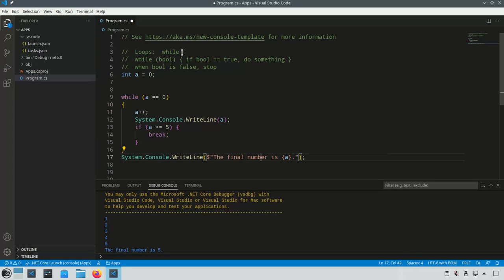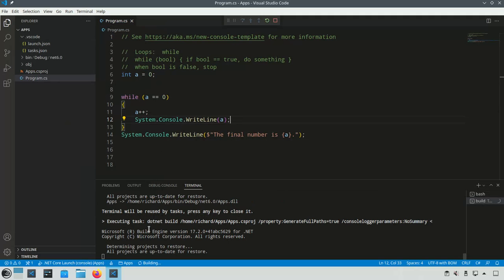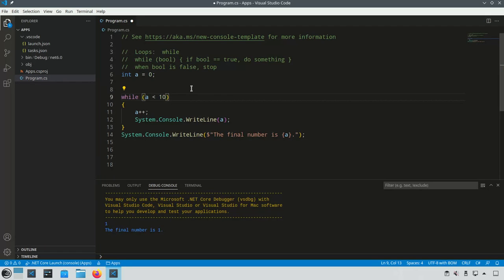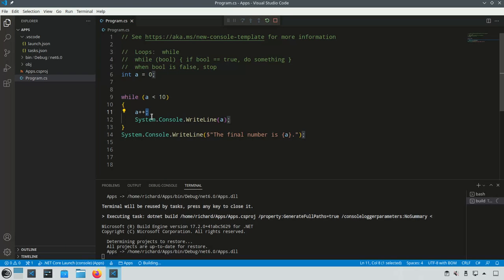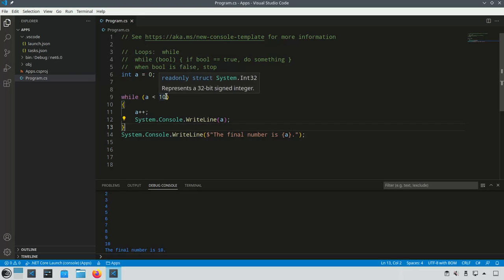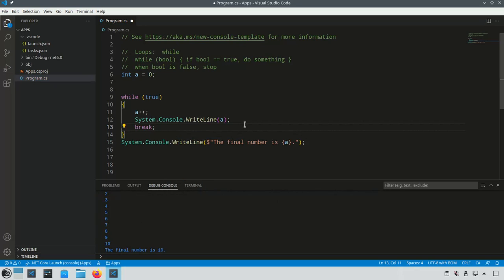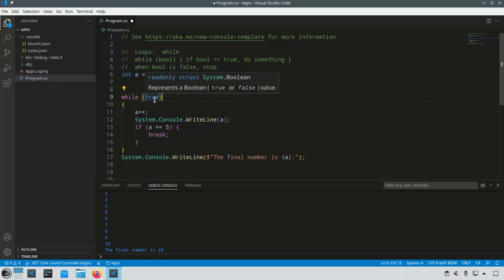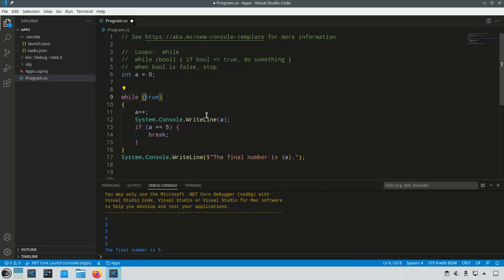C# Learning to Program - #21 - while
The while loop continues as long as the condition is true.  As soon as it is false, the while loop ends.  You can also use the "break" keyword to end the loop at any time.